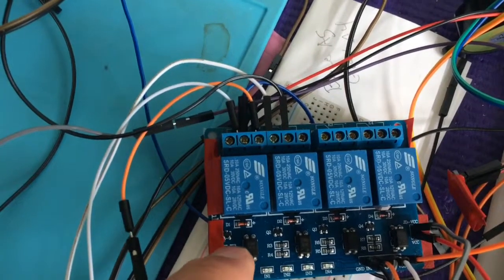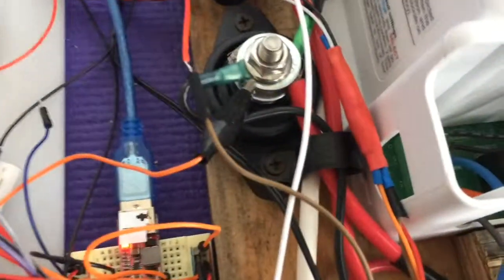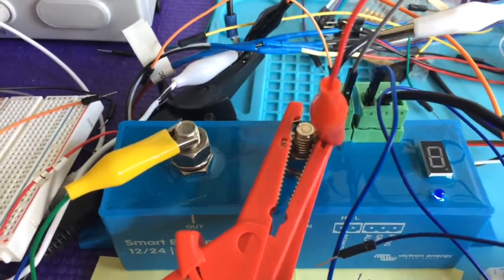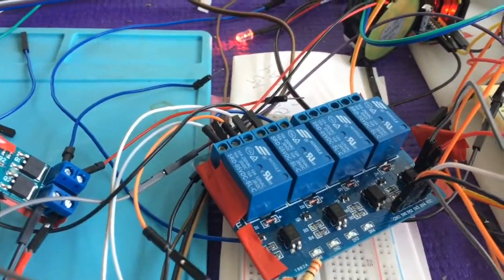DIY Lifepo4 Lithium on Boats – Relays 101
Relays on lithium lifepo4 boat battery systems are necessary to curtail the flow of energy on sailboats and power boats. Lifepo4 batteries need to be stopped from Lifepo4 battery charging or discharging at certain set points.  In this video I review the basic relays used in my design using Victron Smart Battery Protect, Sterling Pro Batt Ultra BB1260, Smart BMS and other Arduino controlled relays  with my DIY Calb 180A Prismatic batteries

Here is an example of relay module that can turn of on external devices like a sterling battery charger